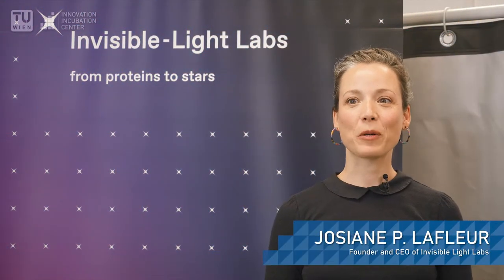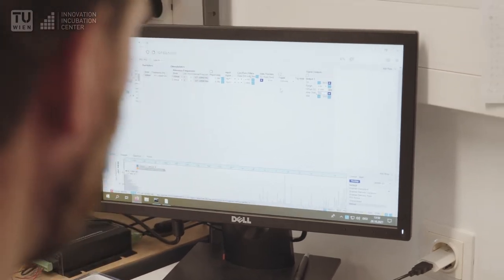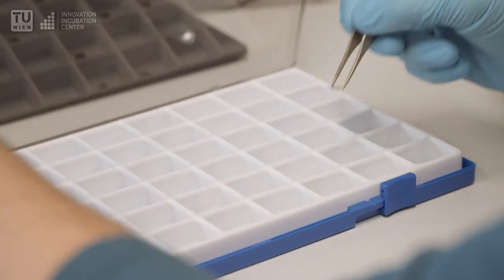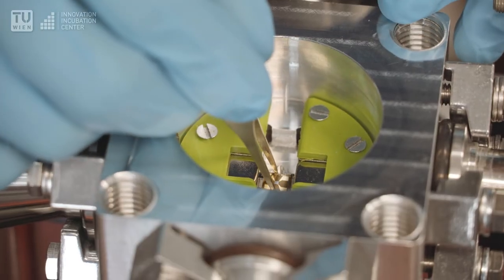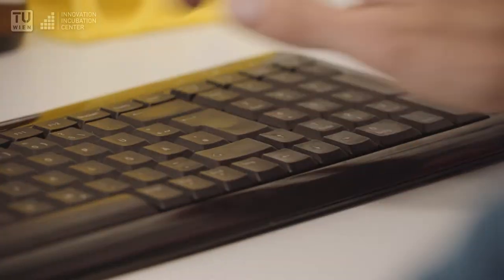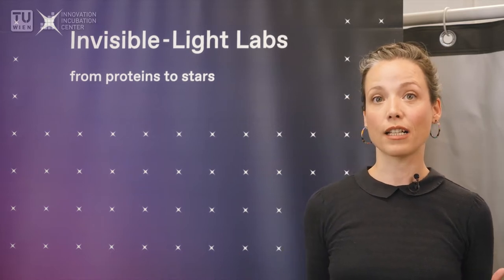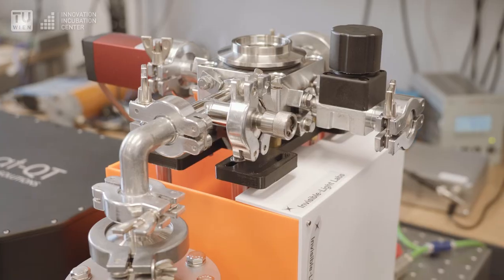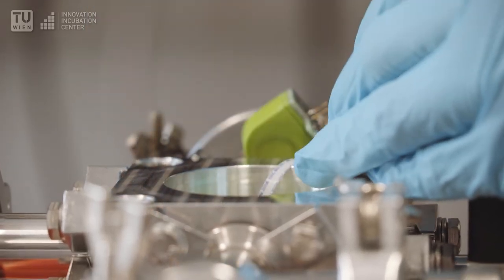Invisible-Light Labs - From proteins to stars.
We enable the world to see the invisible, from environmental to industrial, from protein to stars. Applications include improved disease understanding, drug development, virus detection, increased safety and more efficient protection of the environment. We do so by providing radically new nanoelectromechanical (NEMS)- based infrared sensors with incomparable sensitivity at room temperature.